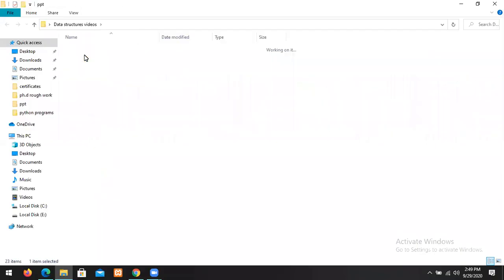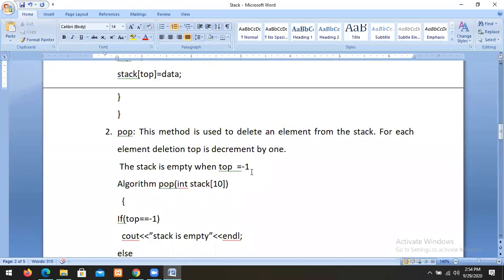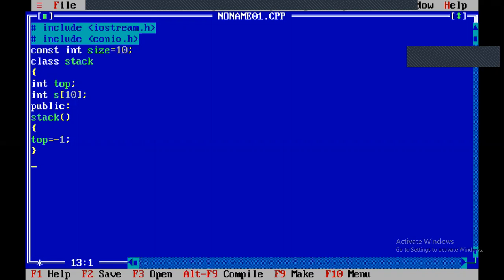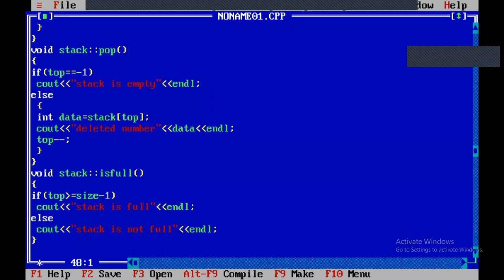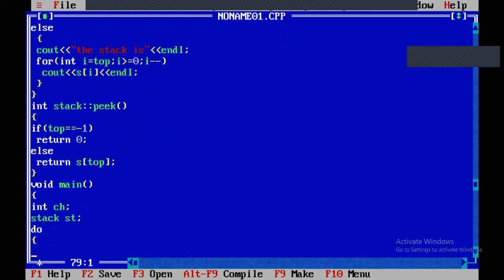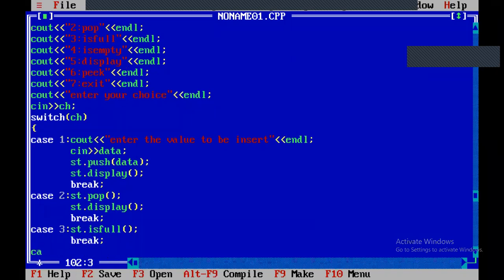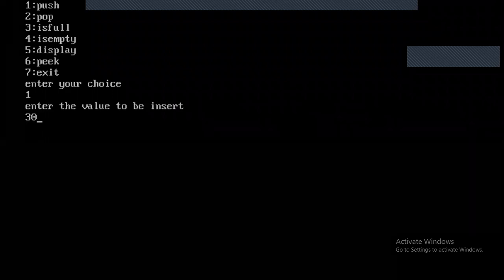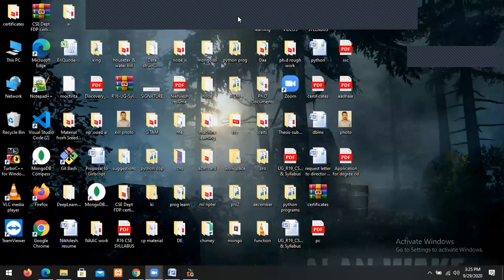JNTUK-IICSE-DS-STACKS PART 2